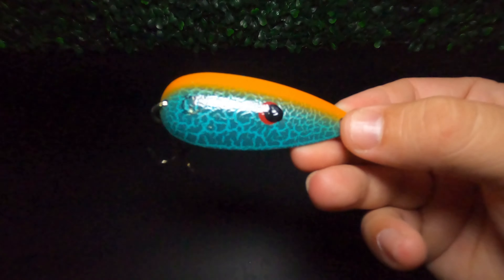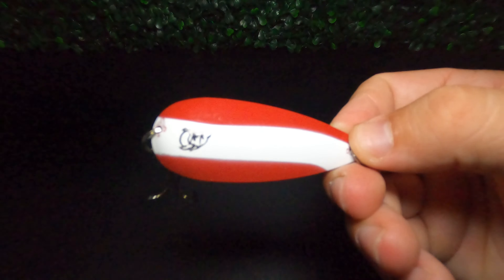Top 5 MULTISPECIES Fishing Lures! (FRESHWATER)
In this video I will be naming and discussing my top 5 most effective multispecies fishing lures! These 5 lures are always in my tacklebox, and I have had success catching a TON of different species with them. This year alone, I've caught bluegill, sunfish, crappie, perch, rock bass, largemouth bass, smallmouth bass, pike, walleye, bowfin, white bass, freshwater drum, lake trout, brown trout, rainbow trout, and muskie using these lures.

     🌈Colors: 4k Shad, Jaint Juice, Yellow Perch
➡ Megabass Vision 110:
     🌈Colors: Elegy Bone, GG Deadly Black Shad,  GG Perch OB, GG Trout OB
➡ 13 Fishing Loco Special
     🌈Colors: Lucky Charm, Fish Stick, Regurgitated Shad

     🌈Colors: Jukucho Shad, Hot Tiger, Gill OB

     🌈Colors: 4k Gizzard, Shad Burst, Brown Eye

SPOONS:
➡ Johnson Silver Minnow
     🌈Colors: Silver, Chartreuse Flash
     🌈Colors: Red Devle, Five of Diamonds, Chartreuse and Black, Pumpkinseed, Crawdad, Shad, Hammered Nickel

     🌈Colors: Regular Silver, Regular Gold (Black/Yellow and Yellow/Red Bodies)
     🌈Colors (Blade): Fluorescent Red Dot, Chartreuse Dot, Pink Dot
     🌈Colors: Yellow/Fire Tiger/Orange, White/White/White, Chartreuse/Chartreuse/Green

     🌈Colors: Mutsugorou, Donko, Dark Shad, Haze, Hanahaze, Shirauo

Chapters:
00:00 - Intro
00:32 - Jerkbaits
02:59 - Blades/Lipless Cranks
05:57 - Spoons
07:52 - Inline Spinners
10:01 - Swimbaits
12:37 - Outro

Title: Top 5 MULTISPECIES Fishing Lures! (Freshwater)